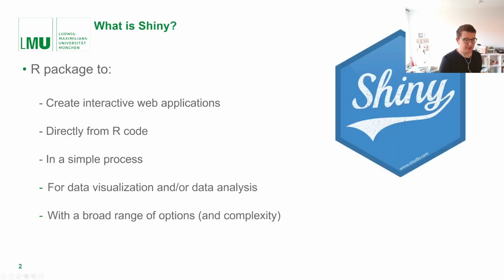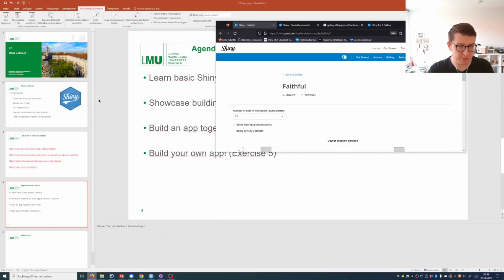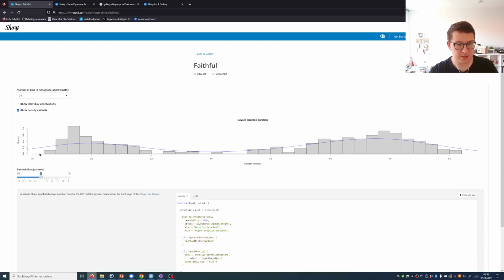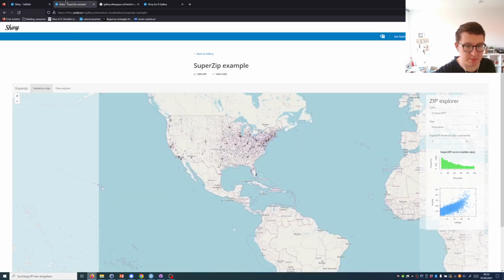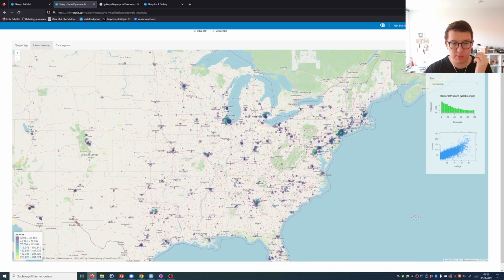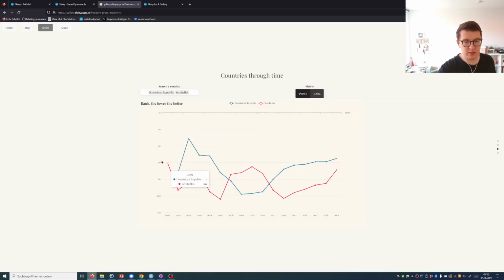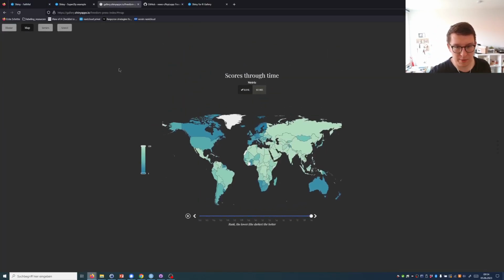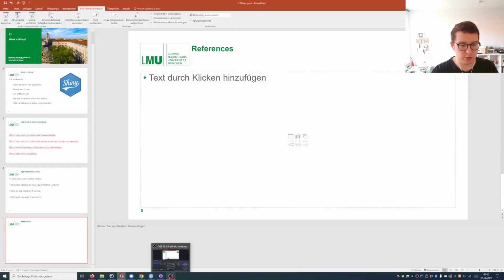Session 7.1: What is Shiny